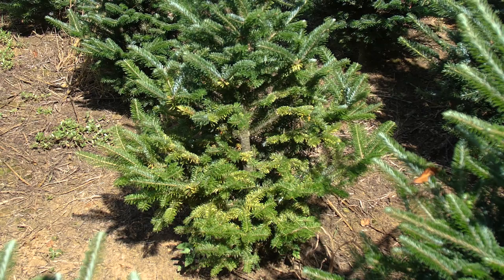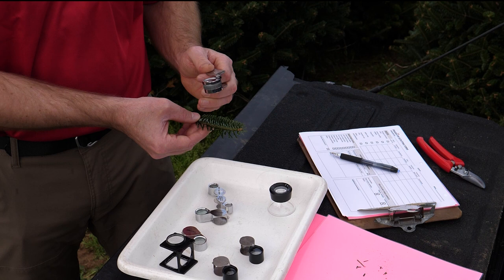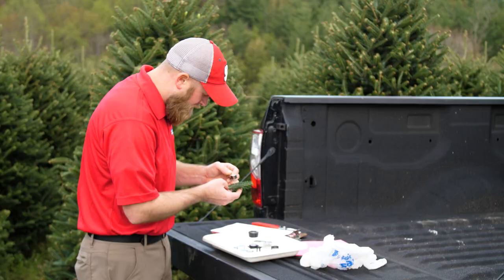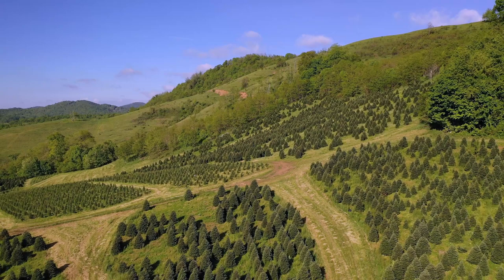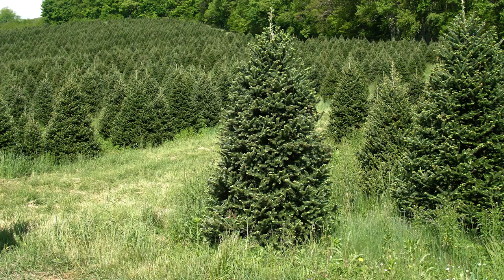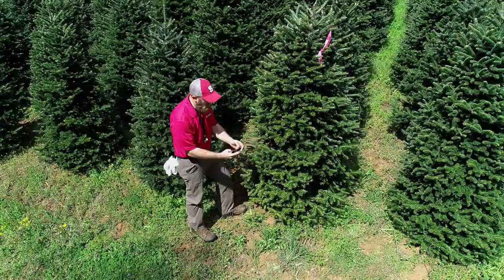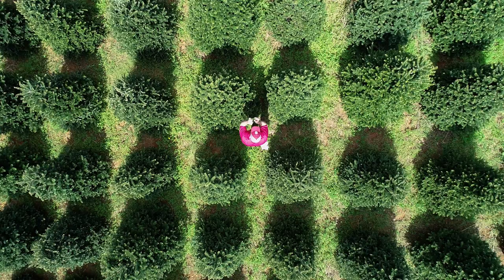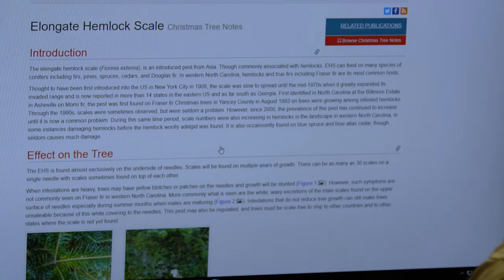How to Use a Hand Lens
This video will take viewer through how to use a hand lens and scout Christmas trees.